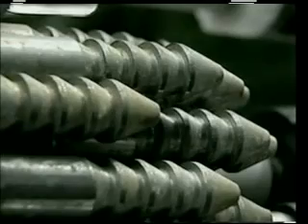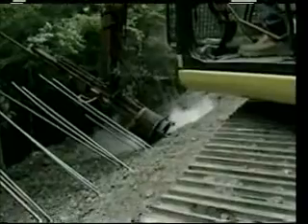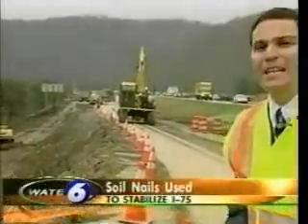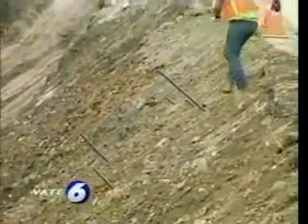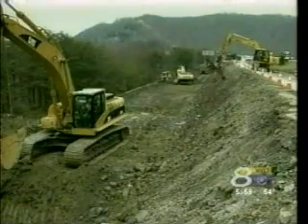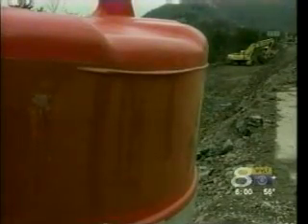The Soil Nail Launcher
Nail Launcher...Soil Nail Launcher, Inc. provides comprehensive design, build, warranty landslide and slip-out solutions throughout Unites States, Canada and New Zealand